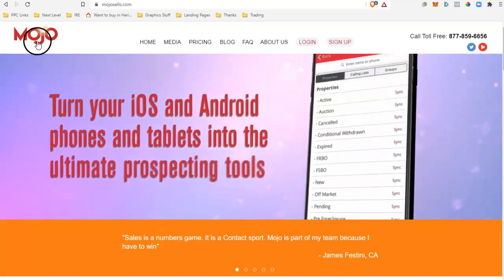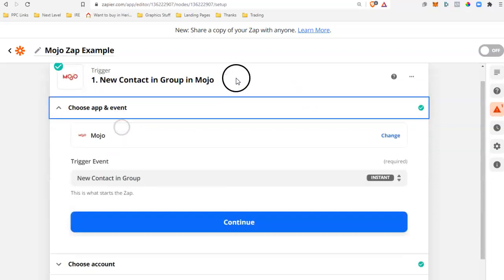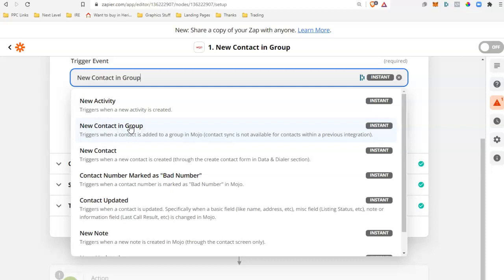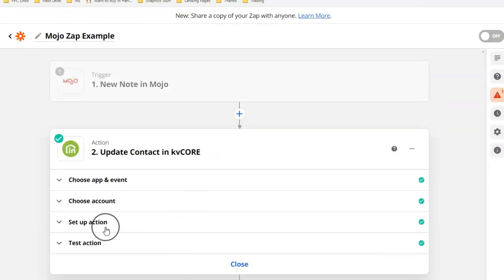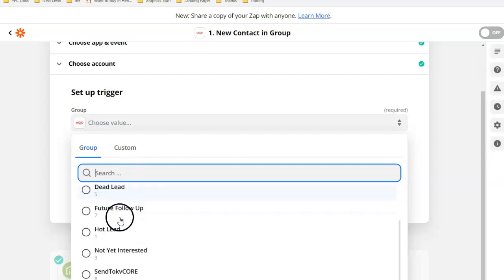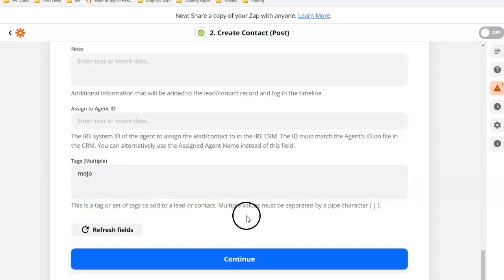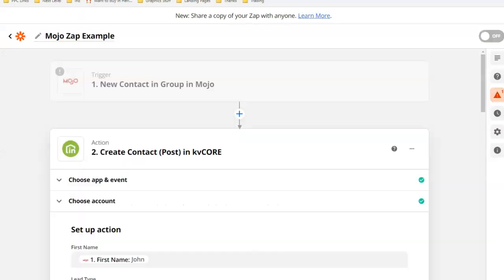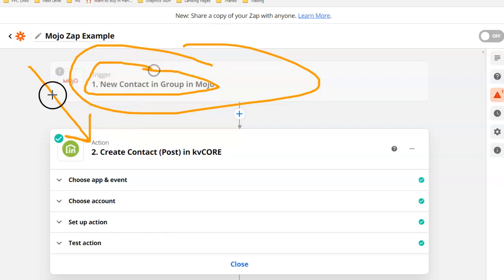Connecting Mojo Dialer & kvCORE (via Zapier)